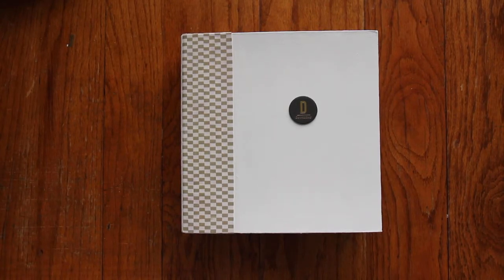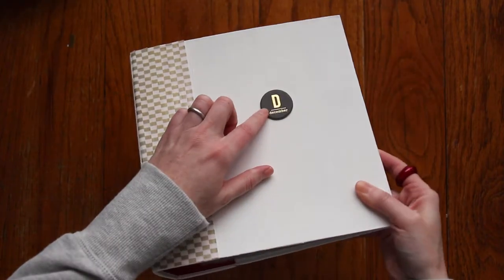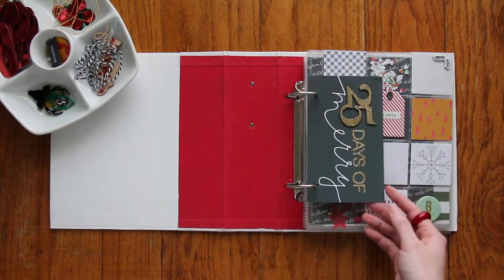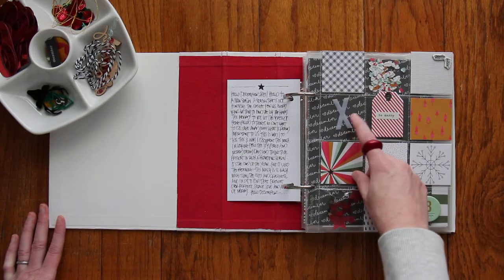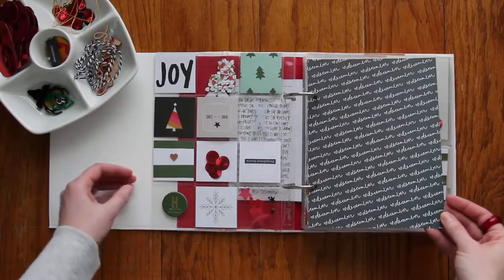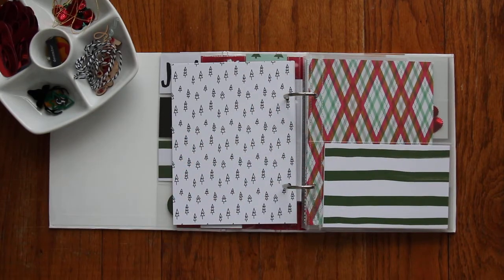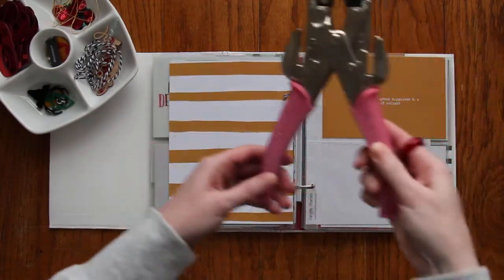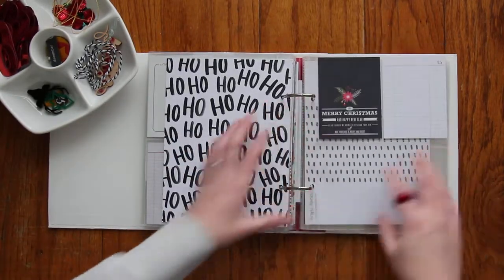December Memories Album - The Foundation